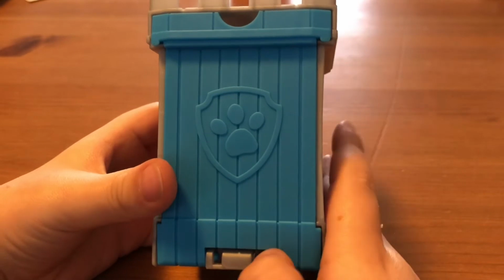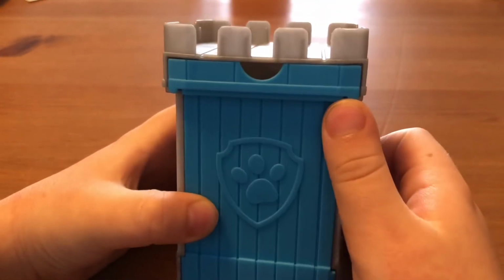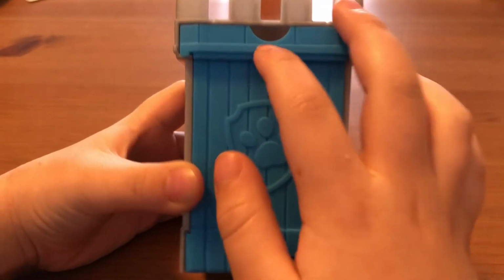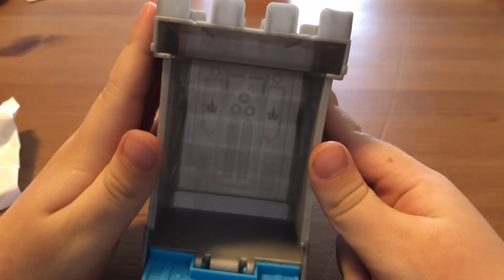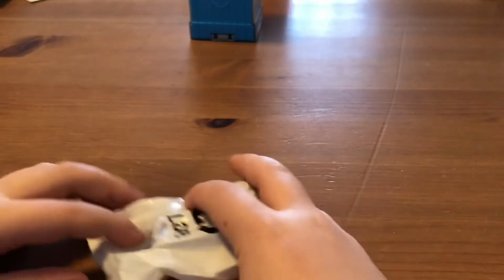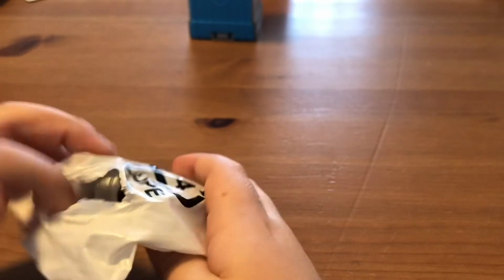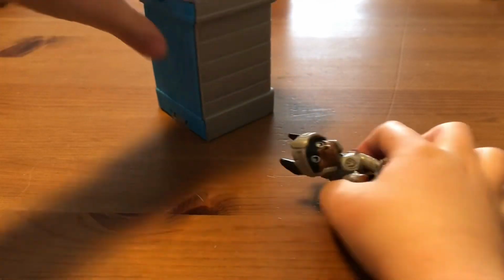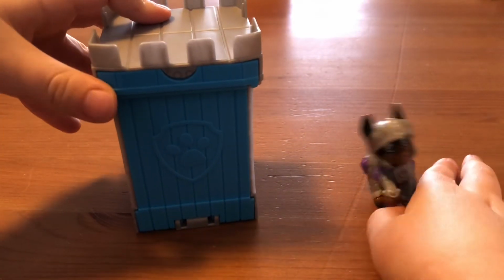New Paw Patrol Rescue Knights Mystery Minis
Today we rip into a new Paw Patrol Rescue Knights Mystery Minis that we found at Walmart.